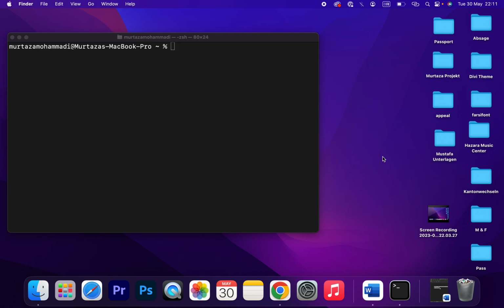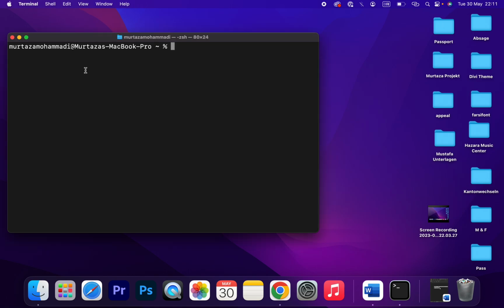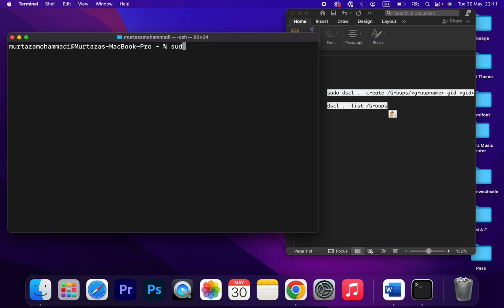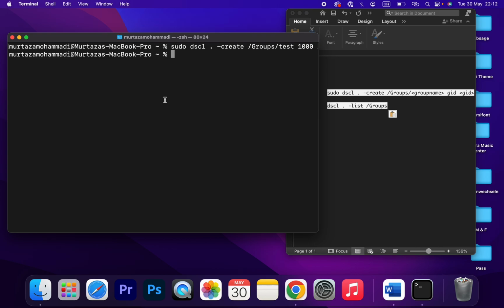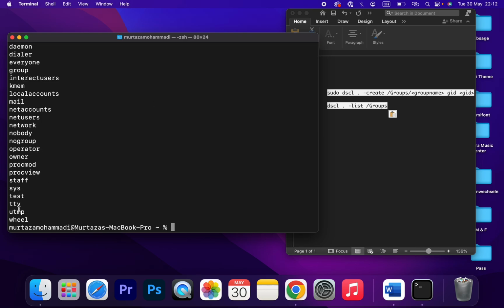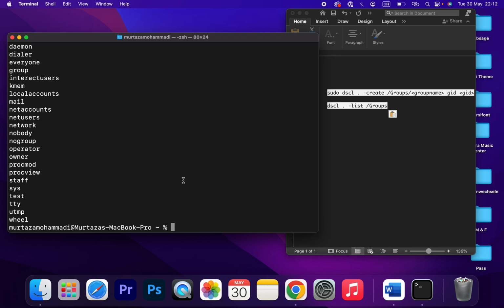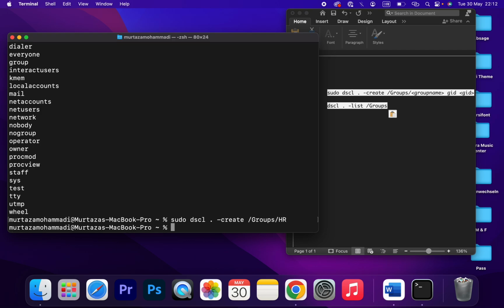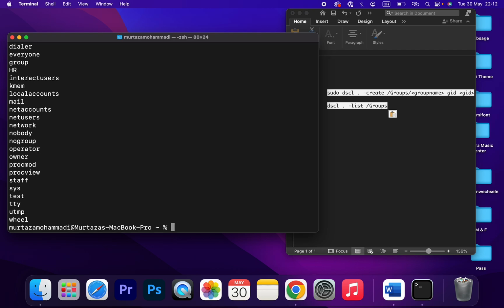How to create Group on Mac OS using Terminal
Hi Friends
In this tutorial you will learn how to create Group on Mac OS using Terminal.